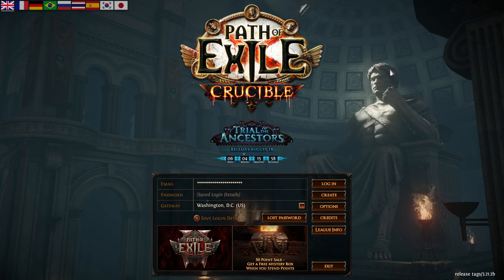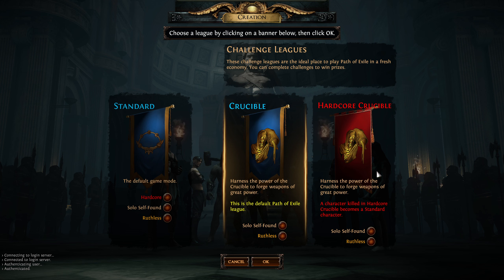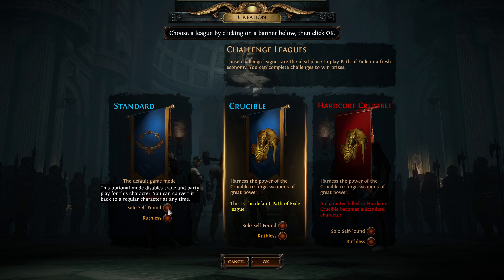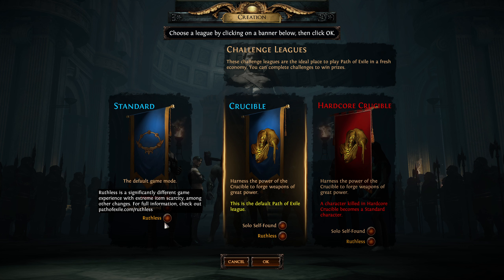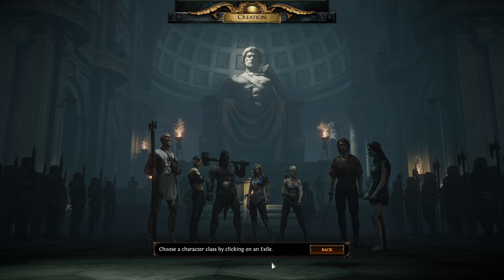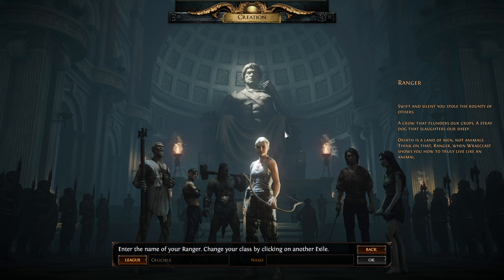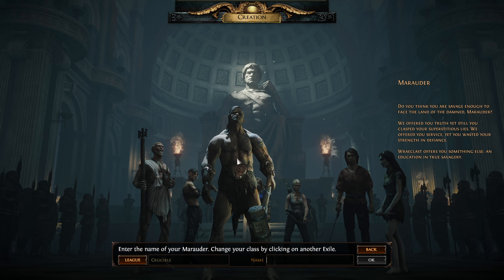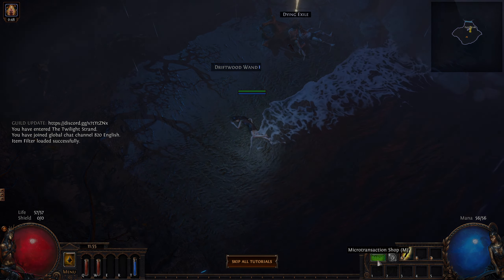Character Creation And Starter Tutorial 2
Character Creations and some good starter toons for both returning players and newbies alike.

5950x
3080Ti
2Tb 980pro NVME Drive
64gn ram

If you don't Thumb it Down

My Book if you want to Help Support Me also